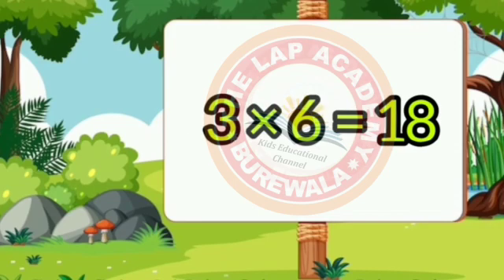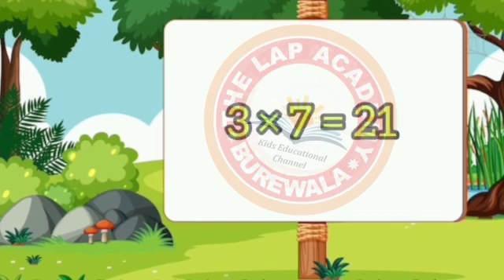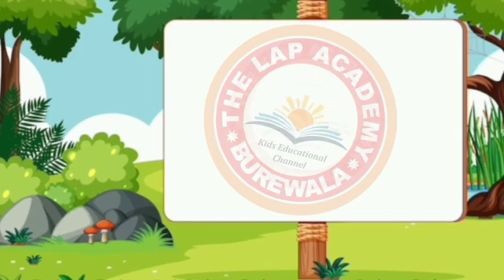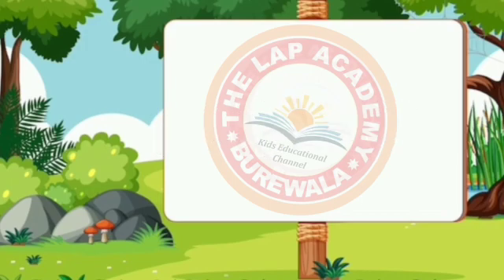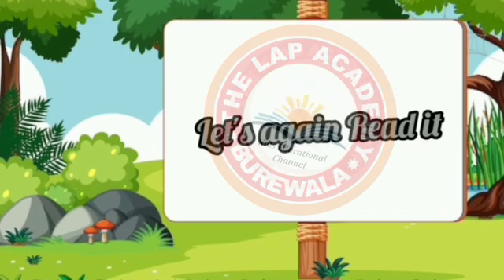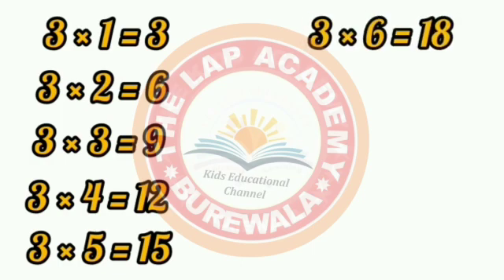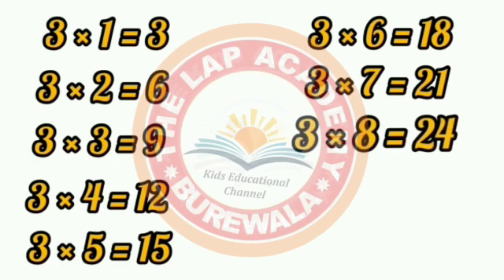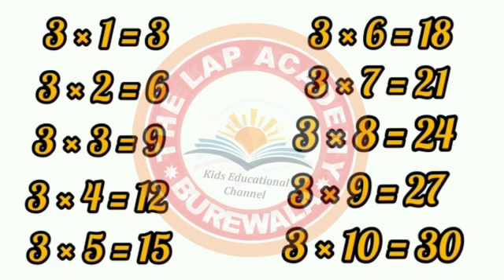Table of 3| multiplication 3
Dear students!